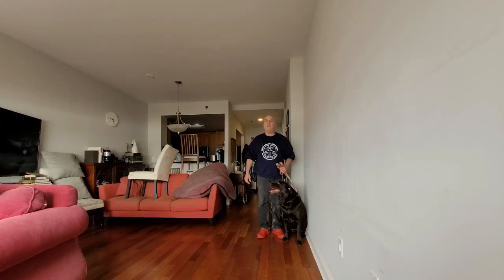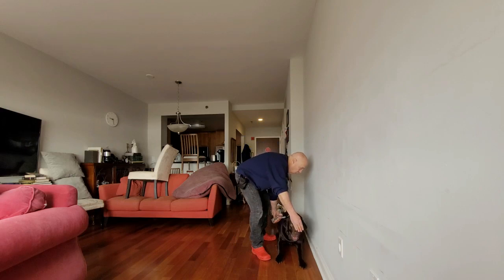20240413 Heath Modelling a stand